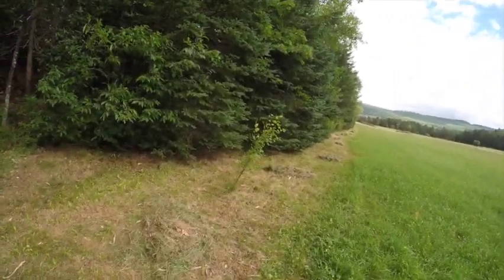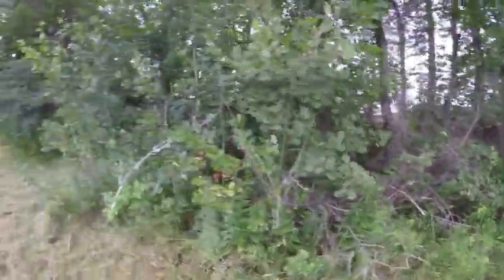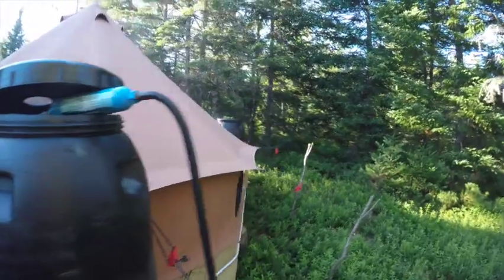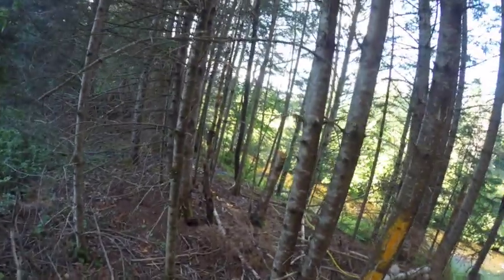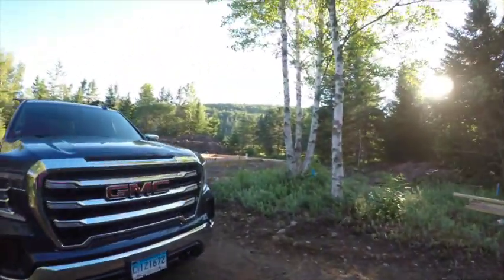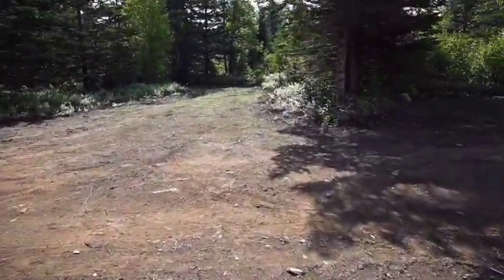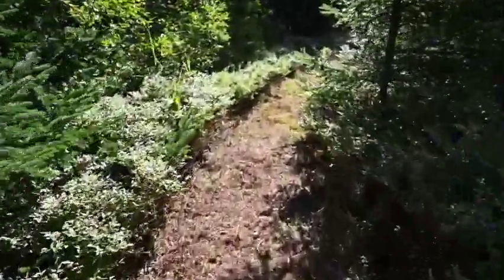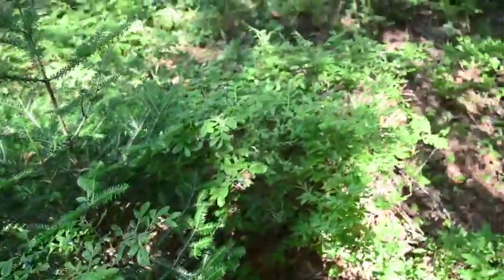Cliffs & Peaks-Rusticating in NH- Episode 7-Cleaning up Undeveloped Land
Continuing our Journey to complete our off-grid property. We bought this property undeveloped and we are now in our mowing and burning brush stage. Hopefully getting the property to a manageable state where just moving will do.